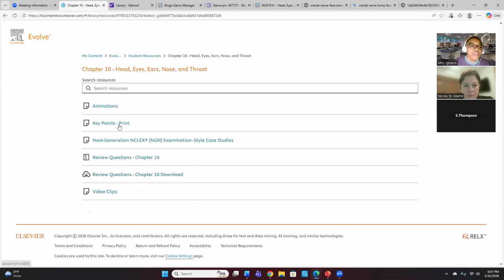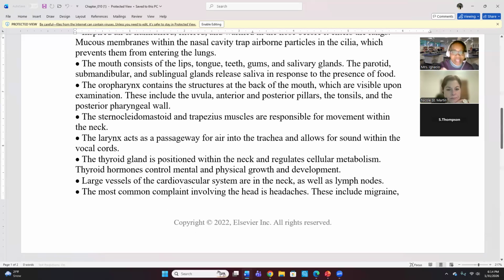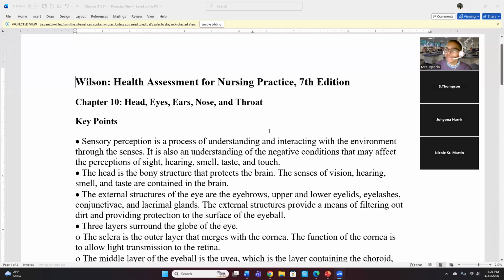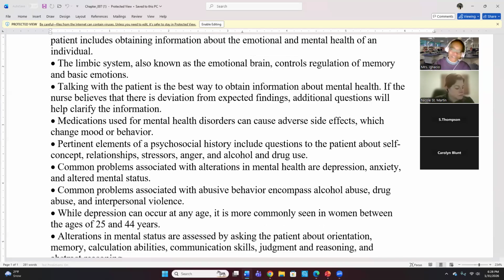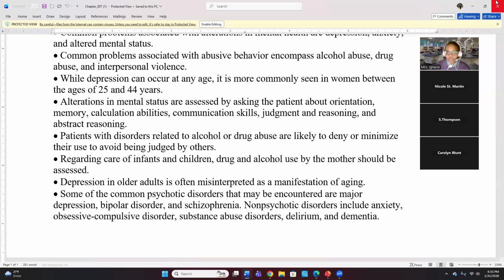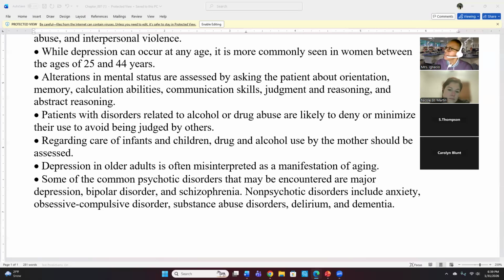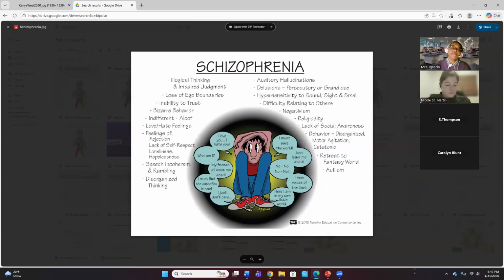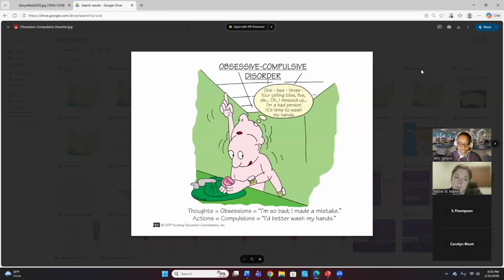NUR101L TUTORING 1.31.26